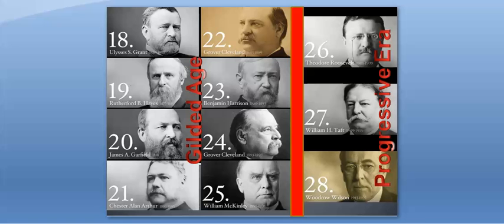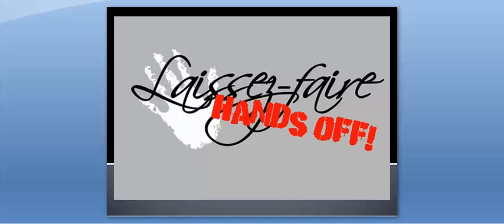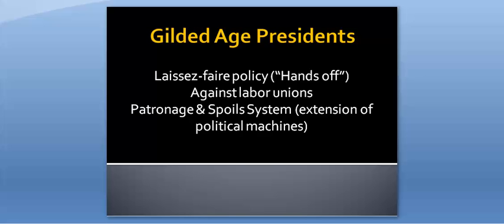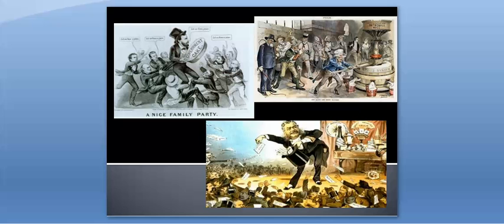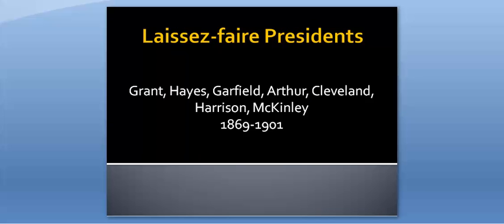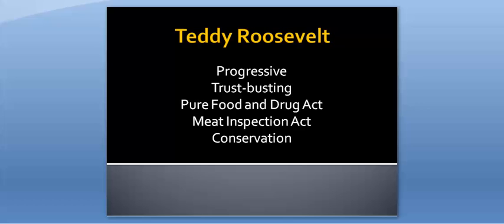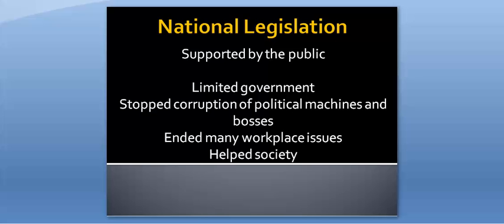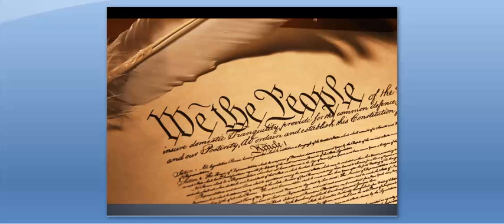US Notes 1.16 - 5 Minute Lecture